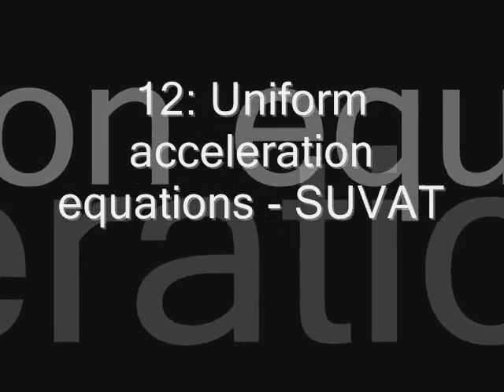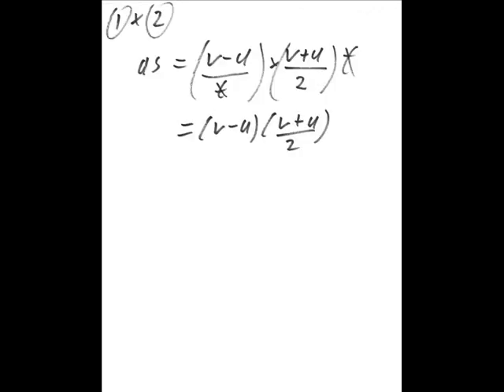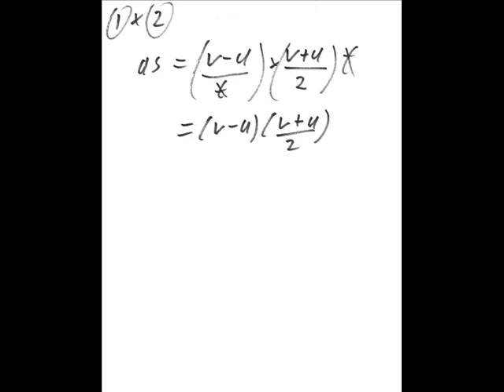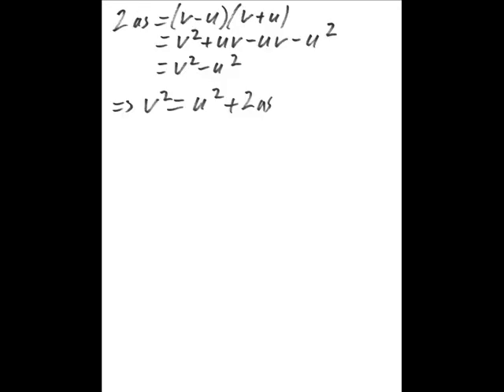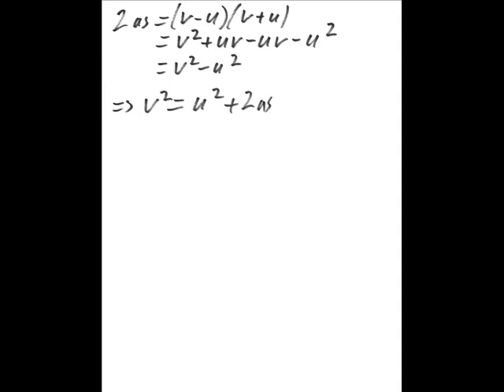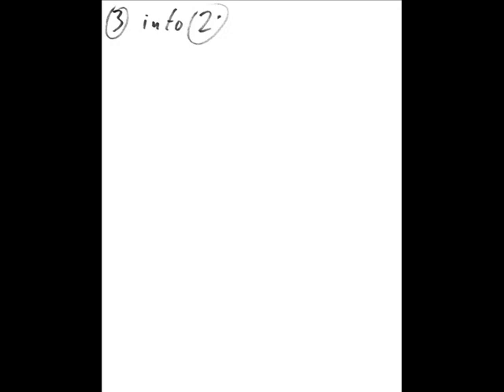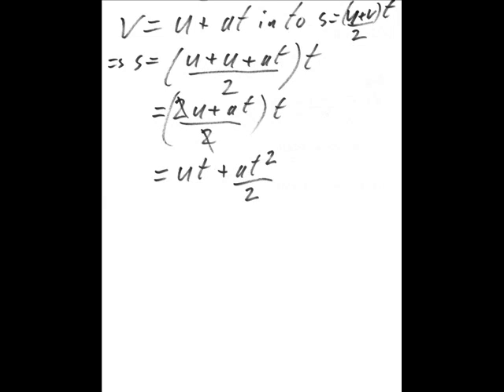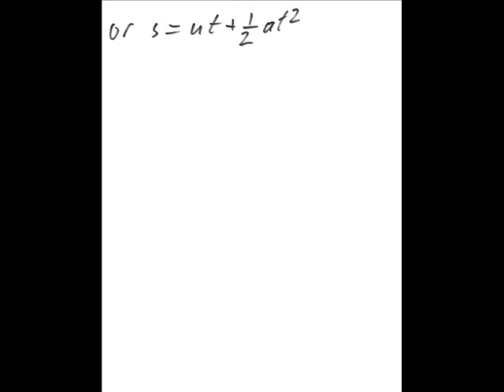12 Uniform acceleration equations - SUVAT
Part of my "Advanced Physics Tutor" website. This video tells you how to take the geometric equations derived from the velocity time graphs and turn them into more useful equations.